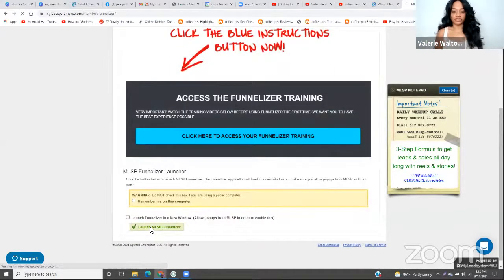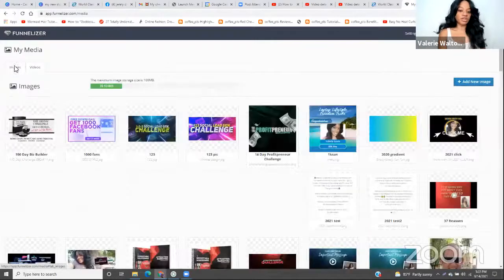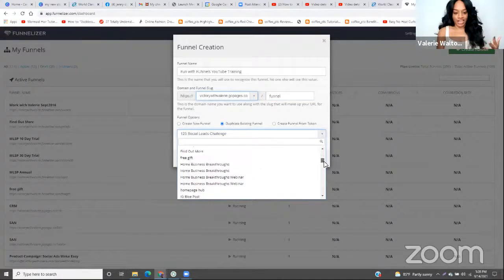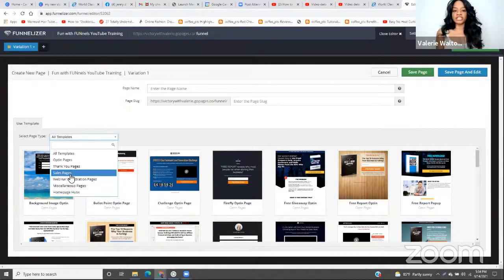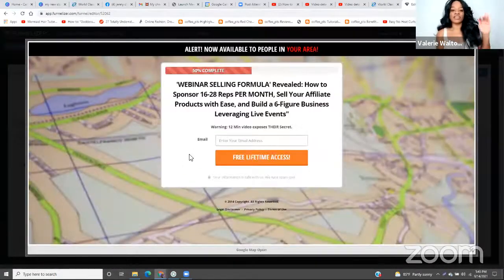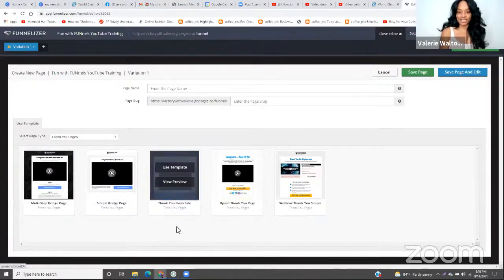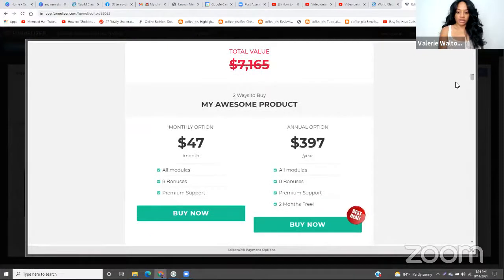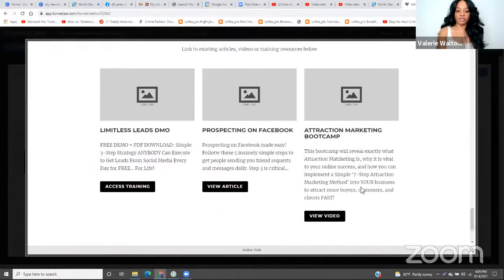How to Create a Funnel with Ease! MLSP Funnelizer is GREAT for Non-Techie Business Owners!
✅ Network Marketers
✅ Home Business Owners
✅ Online Marketers
✅ Coaches
✅ Course Creators
✅ Content Creators

Whether you're tech savvy or NOT (cuz the Good Lord KNOWS I'm NOT LOL)

You can use this amazing system of tools to grow a profitable online business!

In this video series, I'm showing one specific business tool, Funnels using MLSP, to get leads & sales for YOUR business!

I'm giving a walkthrough of the done-for-you funnels today. Tomorrow is how to create your own CUSTOM funnels! Set your clocks for LIVE at 5! (eastern time)

Grab access to this amazing system of tools for 💥MORE LEVERAGE & MORE CONTROL💥 over your business profits!

🙋‍♀️ Need help using this tool to MAKE MONEY ONLINE ASAP? Join me for the Money-Making Bootcamp!

Great for YOUR SPECIFIC OFFER to your business prospects, leads, customers, and clients!8 WHOLE WEEKS for only $5o bucks--that's only 89 cents a day!

💌 Get on my newsletter for more EXCLUSIVE tips, training, and updates to turn you into a PROFITPRENEUR: